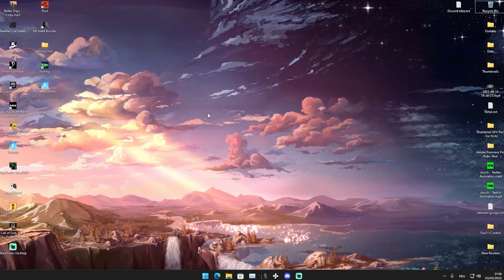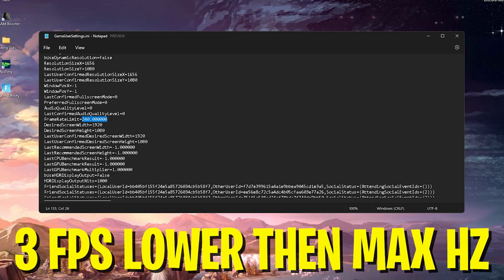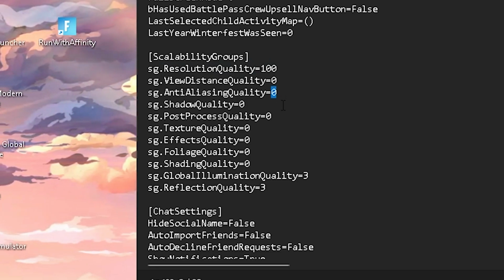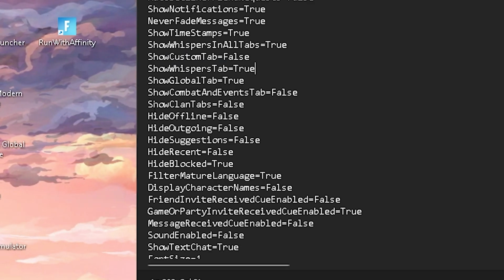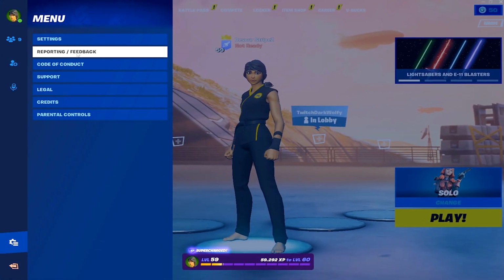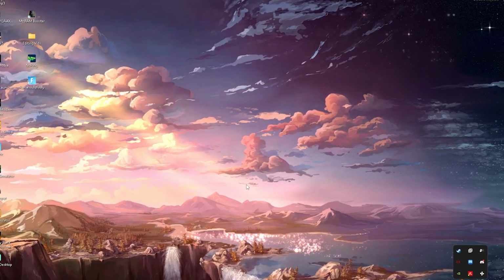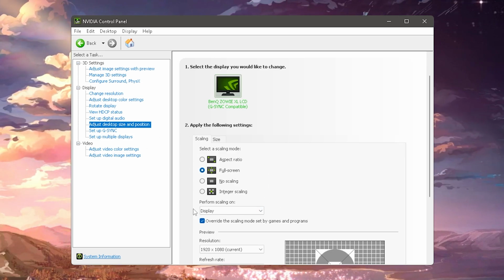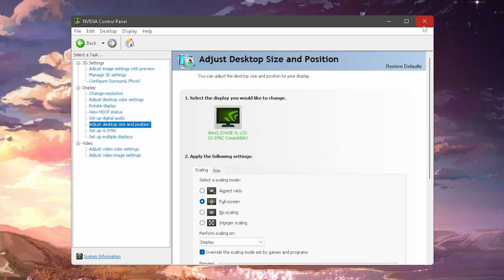Fix FPS Drops in Fortnite! 🔧 (Full Fortnite Performance Guide To BOOST FPS!)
In Todays Video, Im showing you How To Fix FPS Drops in Fortnite with the Best Full Fortnite Performance Guide To BOOST FPS in Fortnite Chapter 3 Season 2! Im going to show you everything you can Tweak on Your PC to Increase FPS in Fortnite and Fix any sort of Lag or Stutter. Afterwards your going to have High FPS and Less Input Delay in Fortnite. This will also Fix any sort of Stutter or show you How To Fix FPS Drops in Fortnite PC. I will show you How To Increase FPS in Fortnite on PC and get 0 Input Delay in Fortnite. Afterwards your going to have No FPS DROPS or Lag in Fortnite and how to fix freezing in Fortnite. Im also going to show you the BEST MAX FPS Fortnite Settings in Season 2 to get MORE FPS and better Performance. So if you want to know how to Fix FPS Drops or How To BOOST FPS in Fortnite Chapter 3 Season 2, you came to the right place.

► Title: Fix FPS Drops in Fortnite! 🔧 (Full Fortnite Performance Guide To BOOST FPS!)